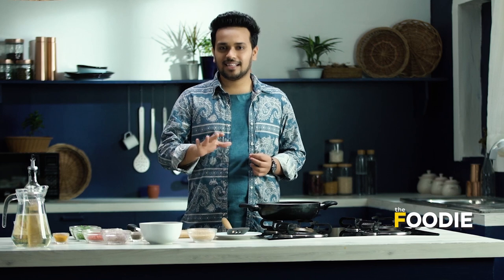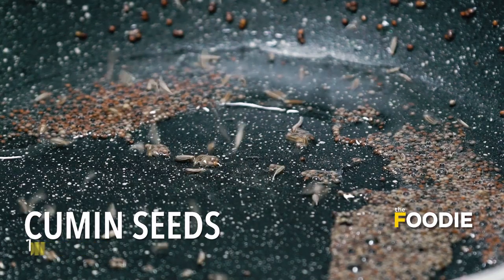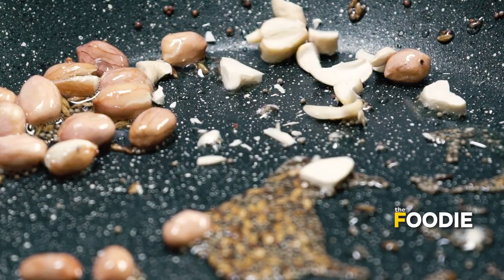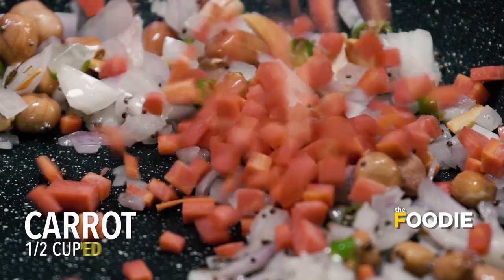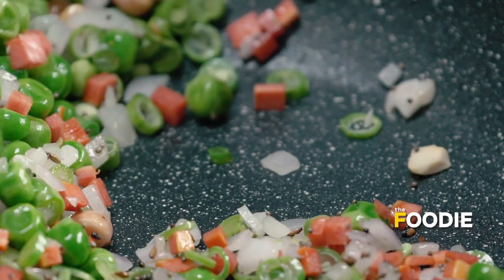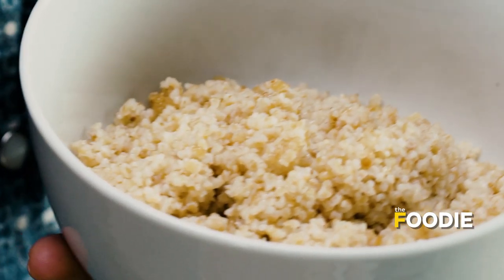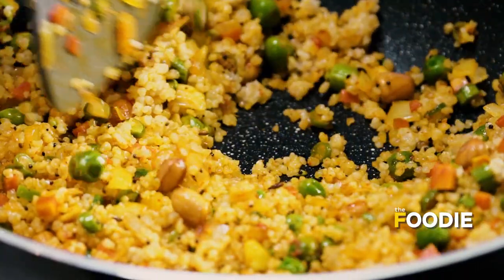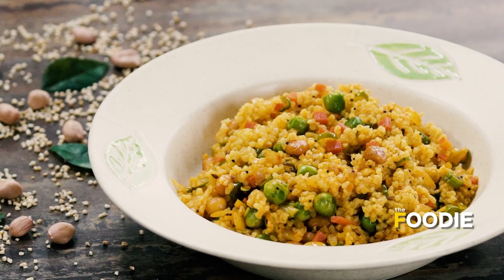Vegetable Dalia Upma | Healthy Breakfast Recipe | How To Make Upma | Recipe Book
Vegetable Dalia Upma! What’s the best way to start your week? Well, start it on a healthy note! In ‘Recipe Book’ today here’s an easy and quite healthy recipe of ‘Vegetable Dalia Upma’ by Shreyas Kulshresth. Dalia is rich in fiber content and hence is perfect for ones who are watching their weight. All the veggies in this come with their own set of benefits too! So basically, you can’t un-notice such a healthy dish right? Do make it then! Happy Monday!